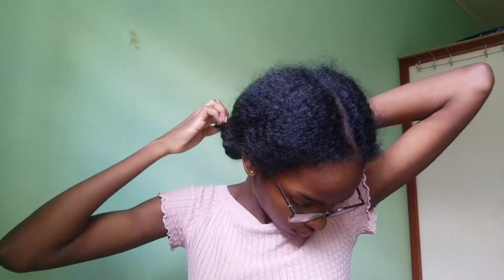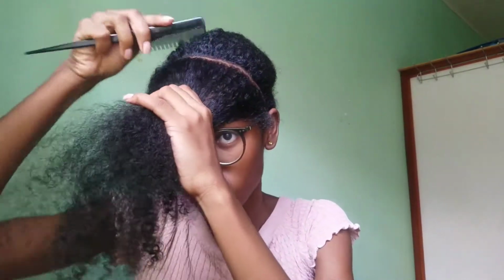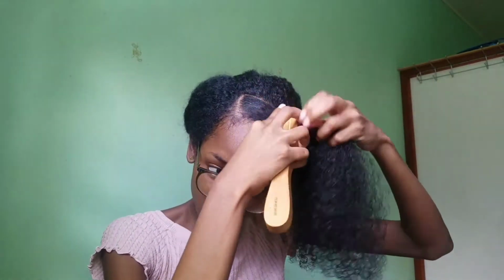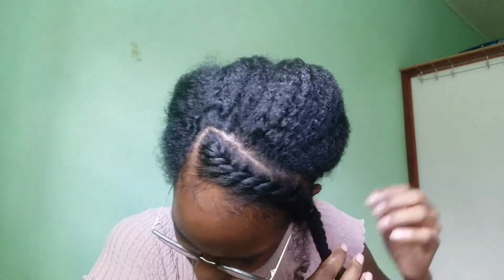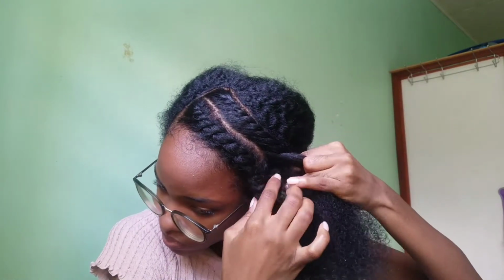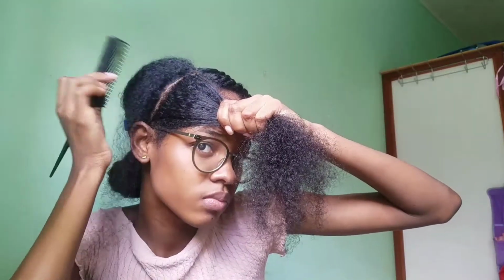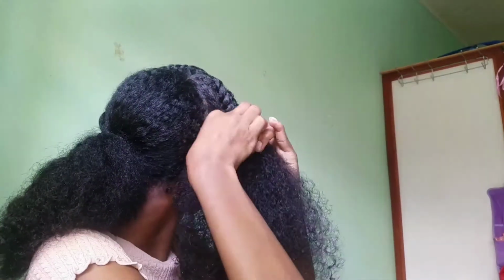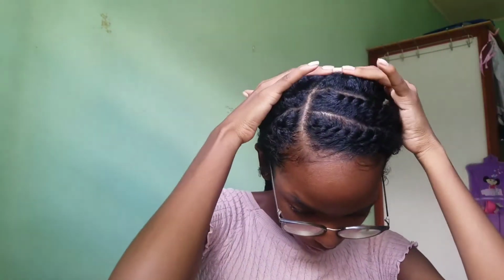Flat Twist Protective Style💕💕 |low Manipulation Style